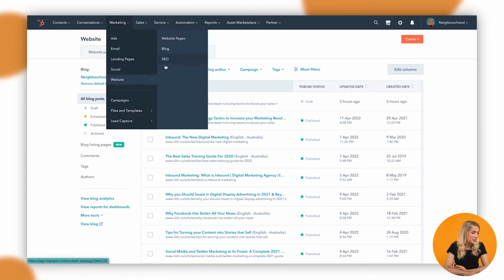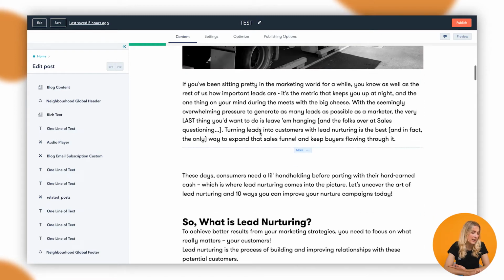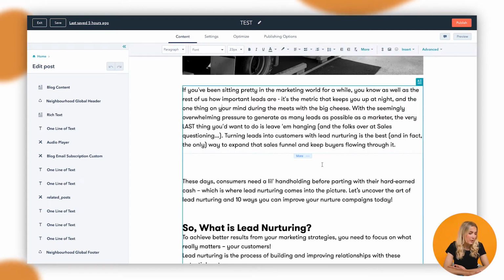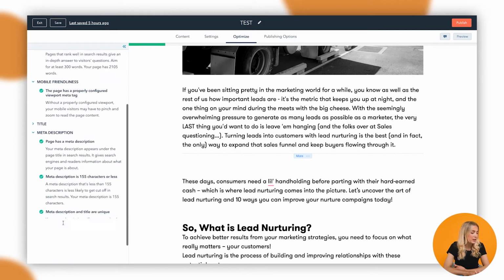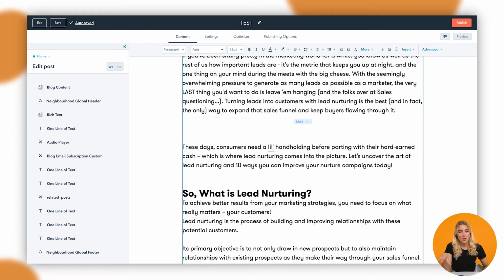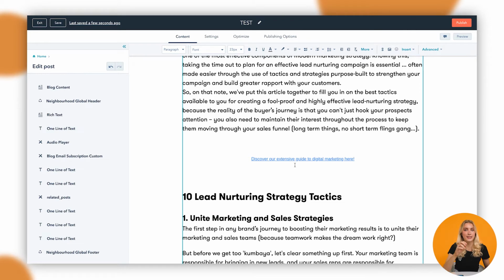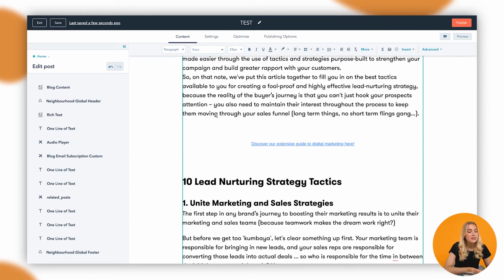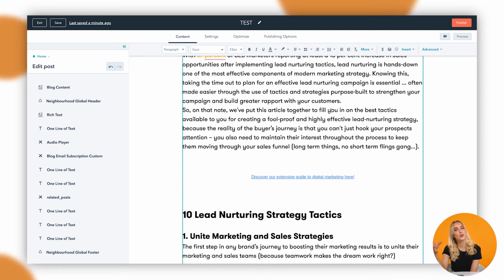How to Optimise a Blog for SEO in HubSpot | HubSpot How To's with Neighbourhood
Welcome to 'How to Optimise a Blog for SEO in HubSpot,' the tutorial episode of Neighbourhood’s HubSpot How-To's series. Throughout this series, we provide detailed instructions on how to effectively utilise the tools and features available on the HubSpot platform.

In this latest HubSpot tutorial, you will discover how to Set Up a Blog for SEO in HubSpot!

Navigate directly to specific sections in the video to learn:

00:00 Introduction to Setting Up a Blog for SEO in HubSpot
1:10 Locating the SEO tab in HubSpot
1:32 Incorporating CTAs in Blogs
2:24 Conclusion

If you require ongoing assistance, don't hesitate to reach out to Neighbourhood – we're eager to assist you!

Explore how you can master HubSpot at your convenience through this hands-on series, transforming yourself and your team into HubSpot Pros in Marketing, Sales, Service, and CMS Hub